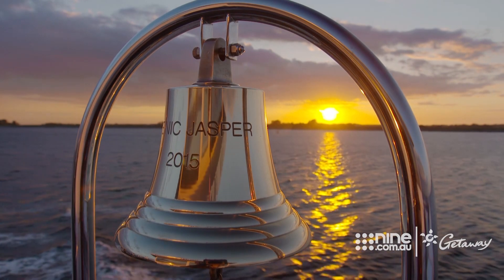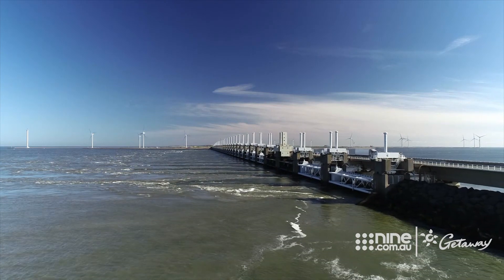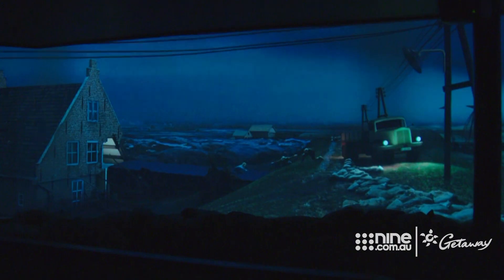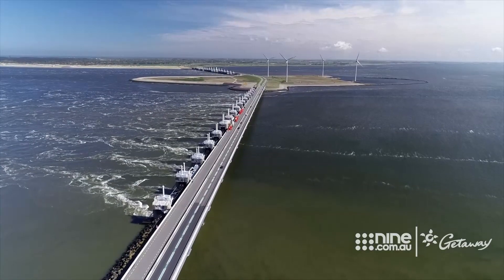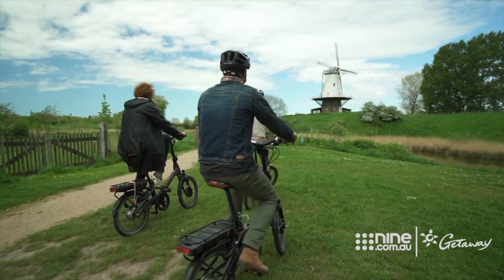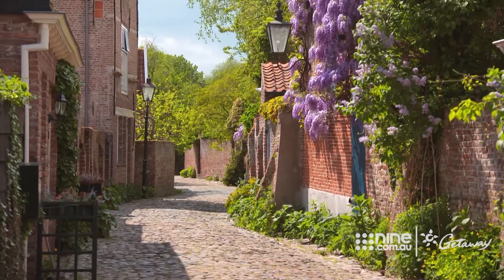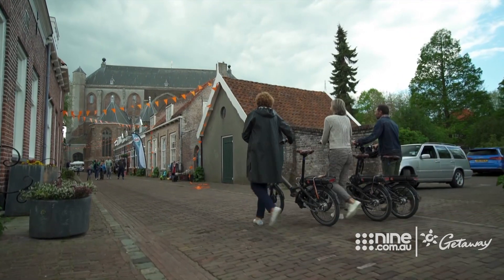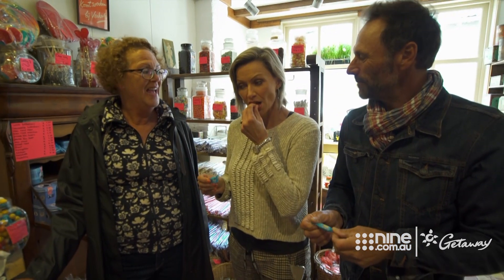Touring Scenic Veere | Getaway 2019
'Veere’ actually means ‘ferry’ in Dutch, which makes perfect sense for a town surrounded by water.